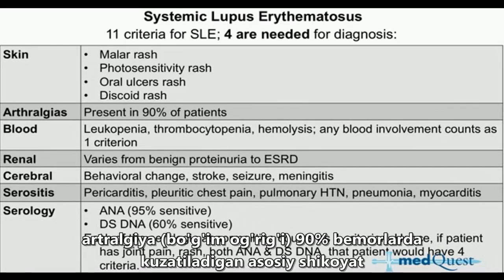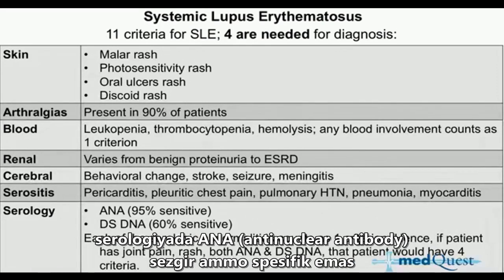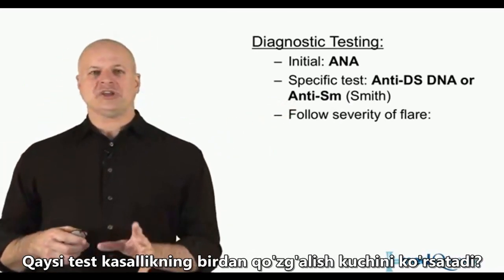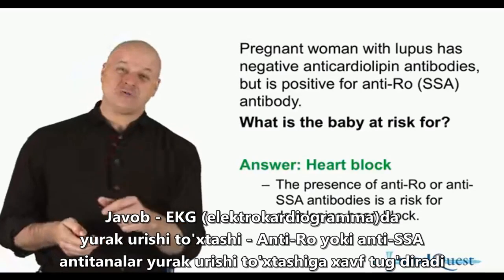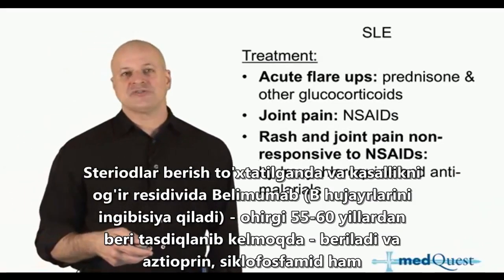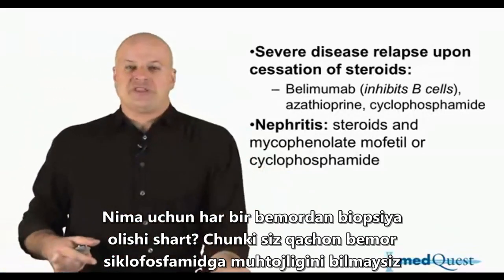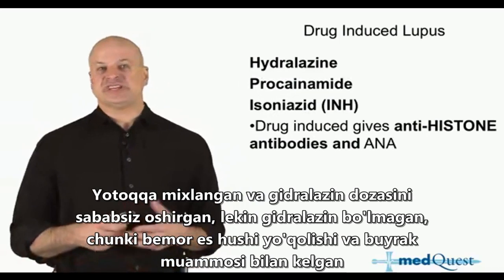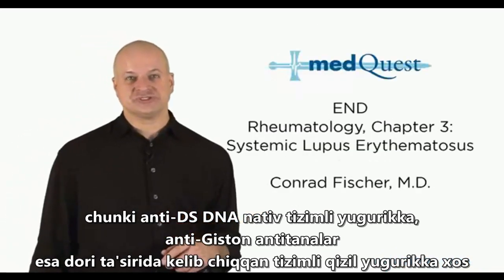Конрад Фишер Тизимли қизил югурик